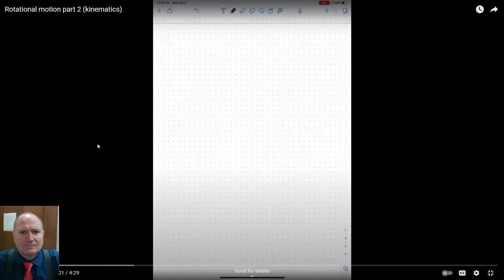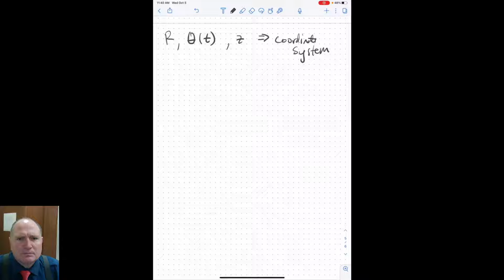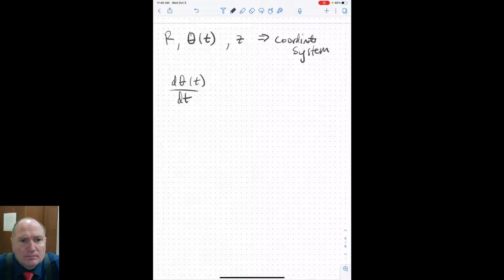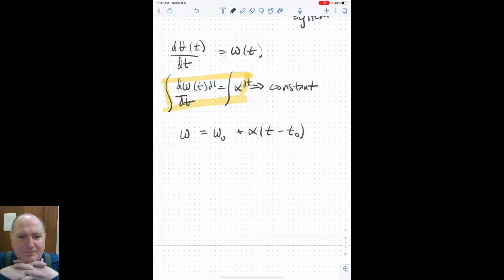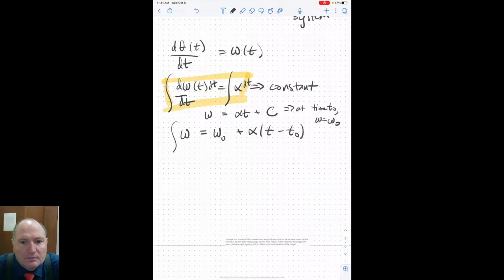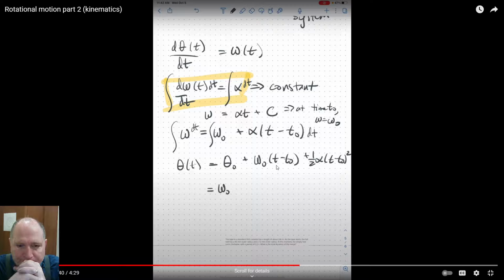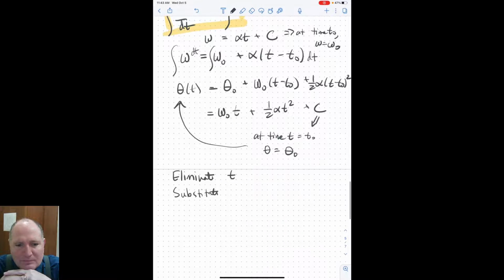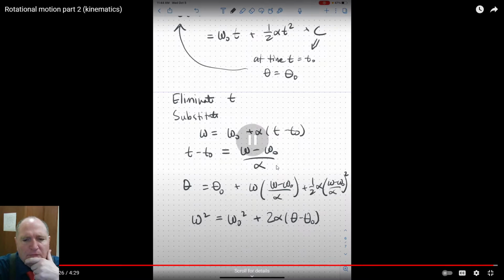Physics Reaction #97: Rotational kinetic equations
Loved the explanations of how we physically interpret all the constants of integration and the attention to the initial conditions.